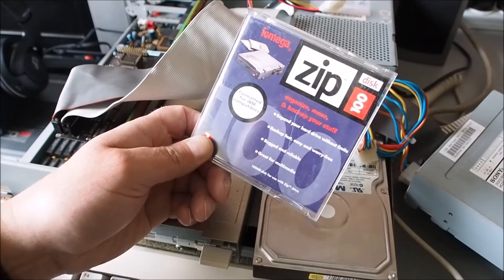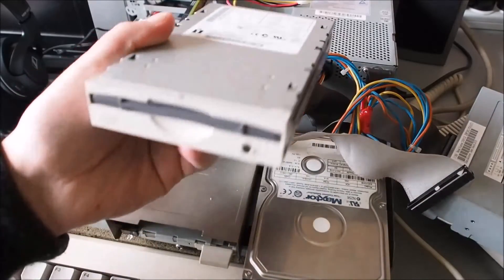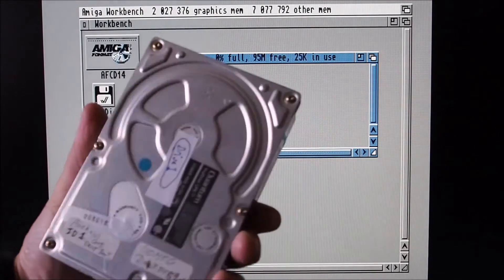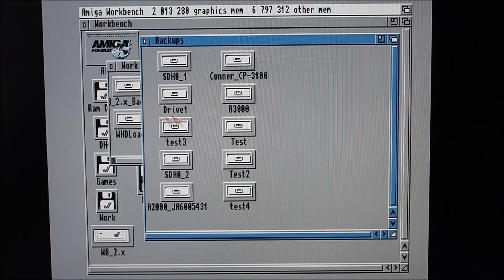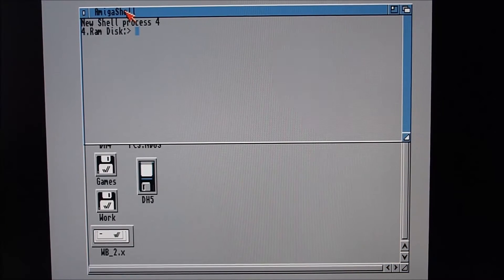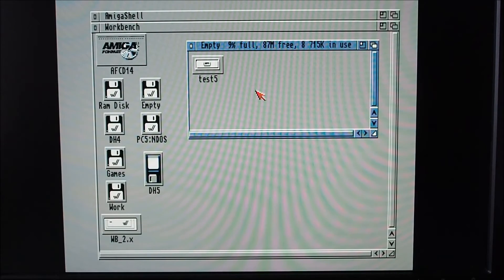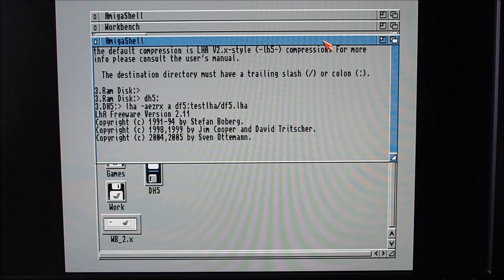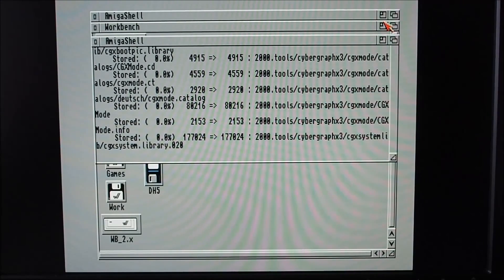ZIP Drive installed in an Amiga 3000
I add an Iomega ZIP drive to my Amiga 3000 and explain my archiving project.